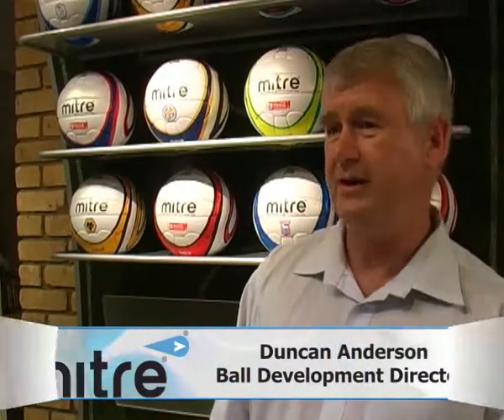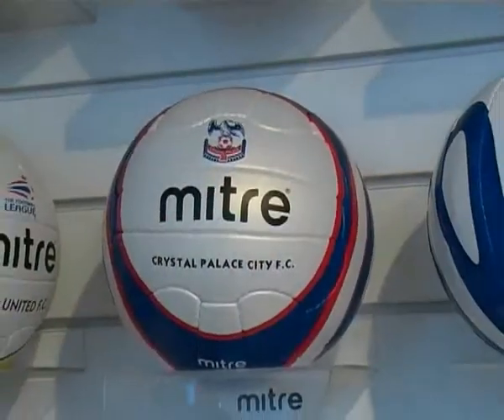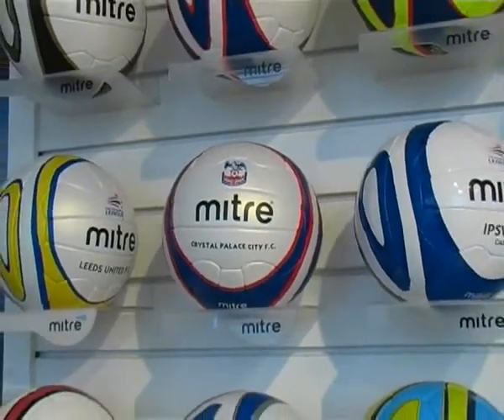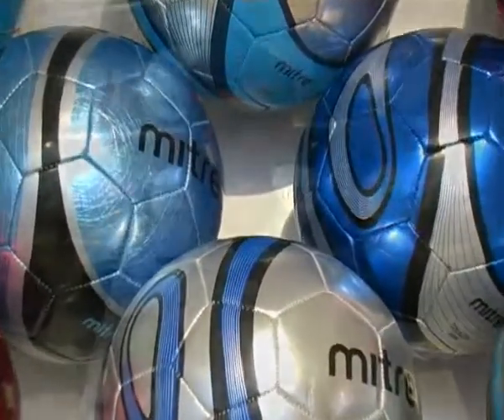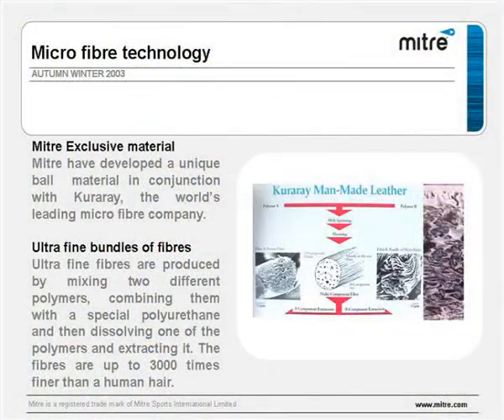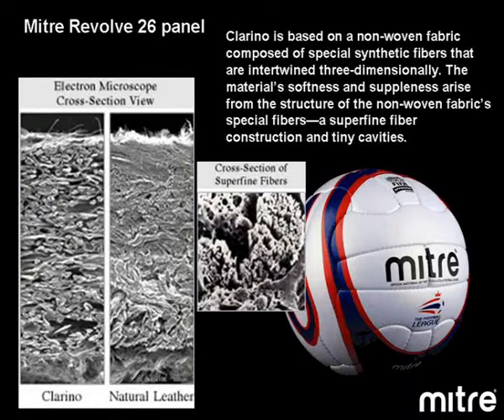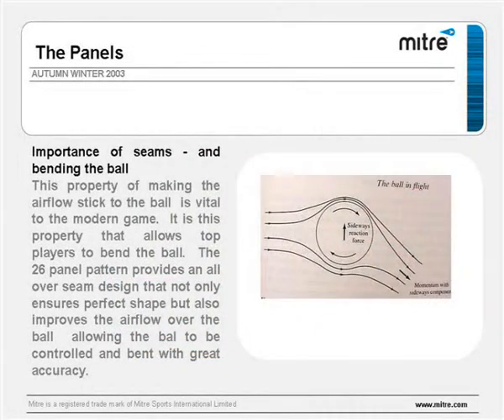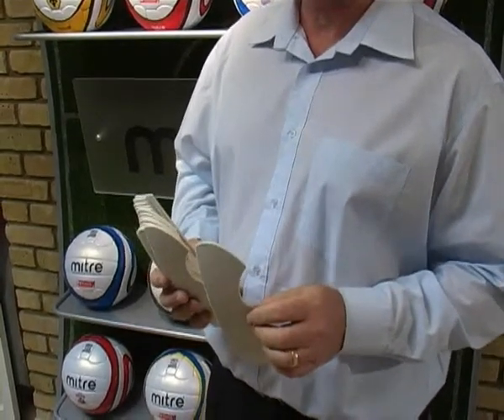Revolve Feature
How the Mitre Revolve is made and our innovative ball technology.